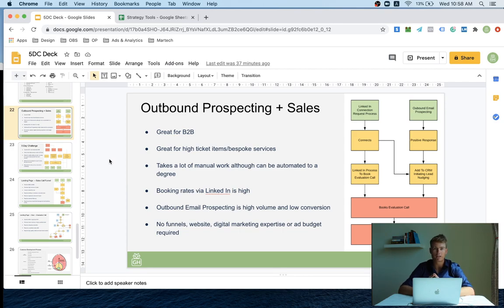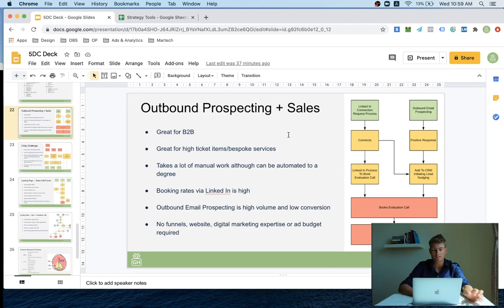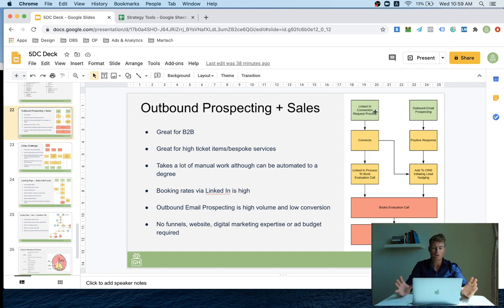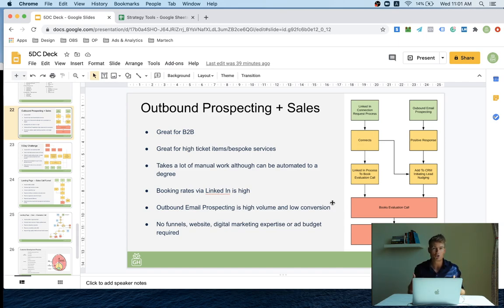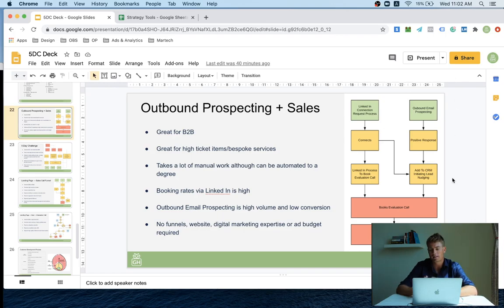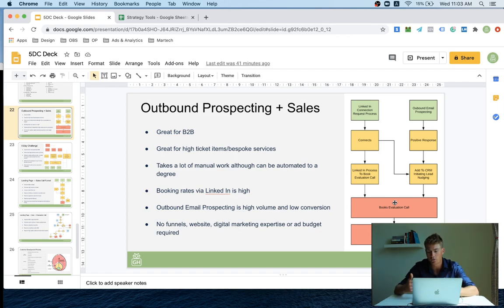How To Make Money With Linked In Lead Generation 2020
This video gives a blueprint on how to master Linked In lead generation and cold email that can be used to generate five figures of income a month using outbound prospecting.

Here are the key benefits of this revenue-generating technique:

✔️ You can use this technique to get your first 5, 10, or 20 customers to validate your idea
✔️ By personalizing communication within this process you can get high conversion rates
✔️ It doesn't involve costly marketing activities
✔️ It doesn't require sophisticated sales funnels
✔️ The process completely ends to end so doesn't suffer from handover leakages
✔️ You can scale this process to multiple sales reps

If you would like to employ these cutting-edge growth strategies then apply below. We accept 5 new entrepreneurs & startups to our accelerator program each month: